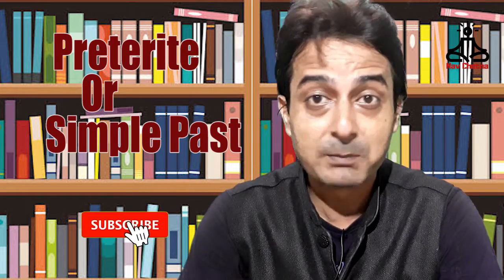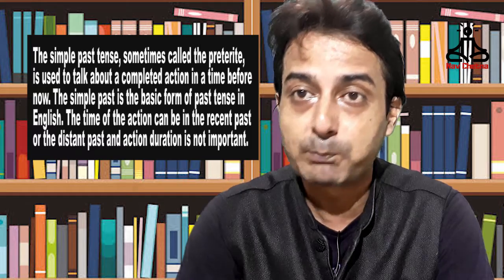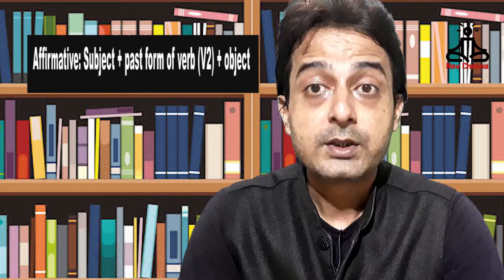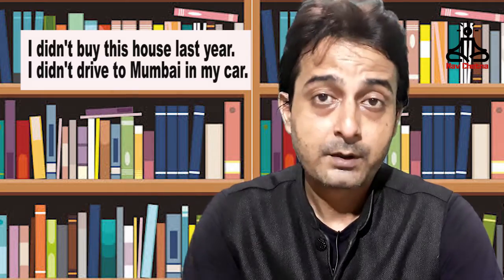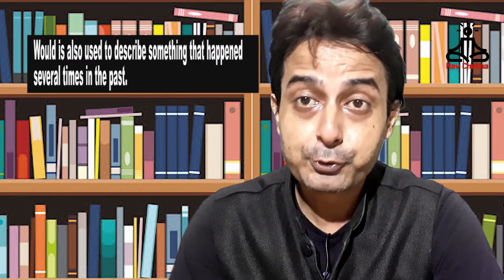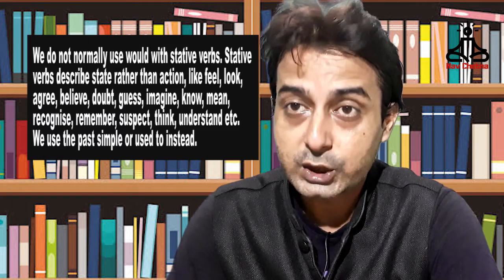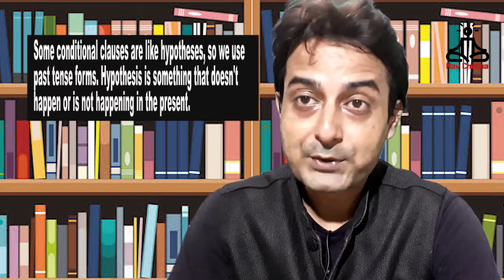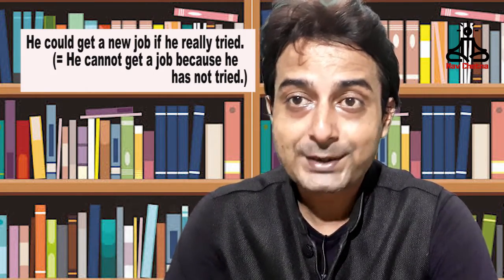Simple Past Tense|Past Indefinite|Preterite|Learn Everything About Simple Past Tense#withme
Every detail about the uses of the simple past tense. The simple past tense, sometimes called the preterite, is used to talk about a completed action in a time before now. The simple past is the basic form of past tense in English. The time of the action can be in the recent past or the distant past and action duration is not important.